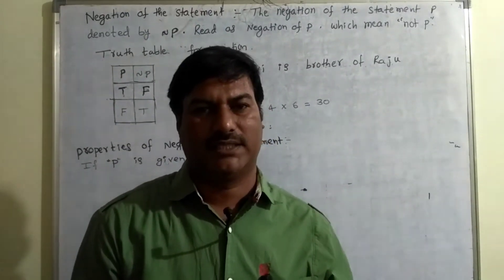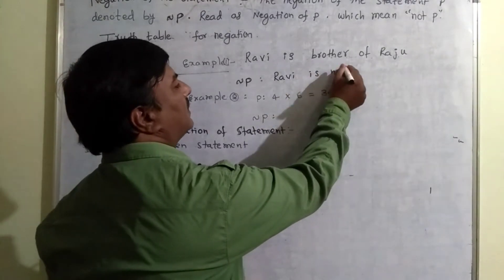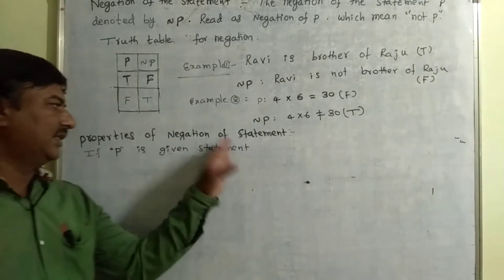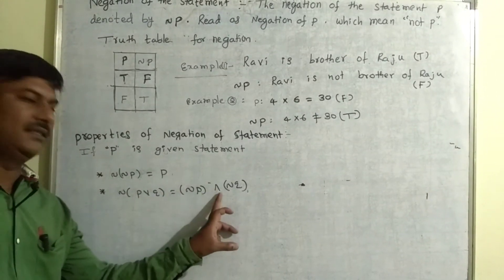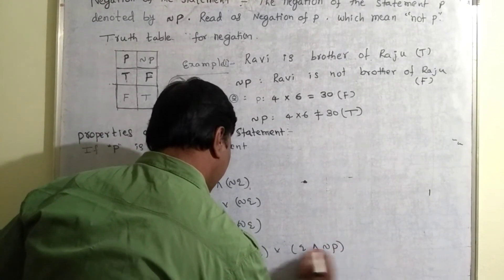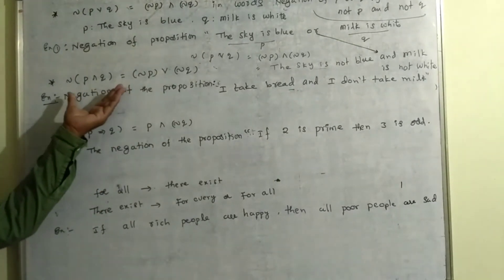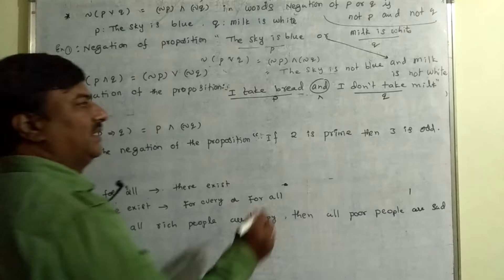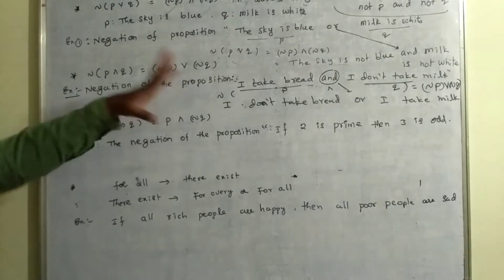LOGITICS (part-2)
JVR  IIT MATHEMATICS